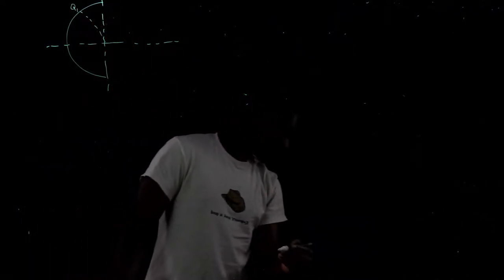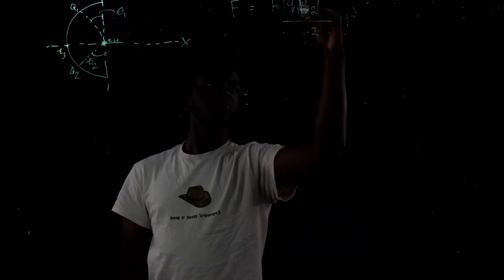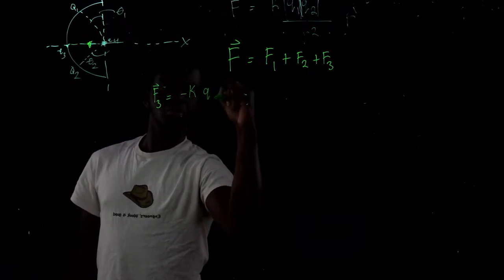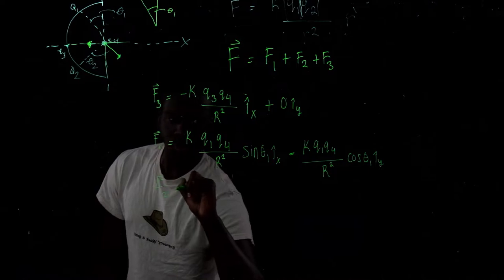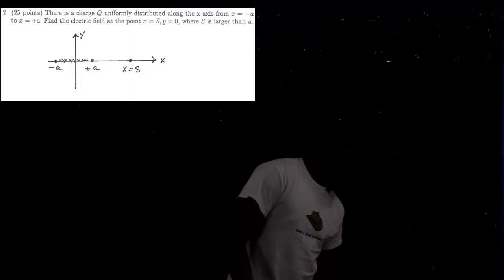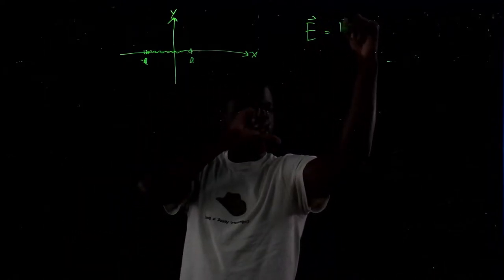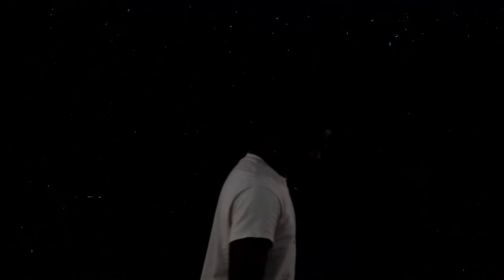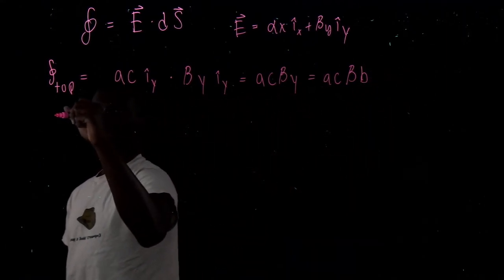Physics 207 2018 Exam 1 Step-By-Step Solution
Physics 207 2018 Exam 1 Step-By-Step Solution (Texas A&M University)

▶️ Some FAQ About Me:
-19 years old!
Favorite Food?
-Pizza.